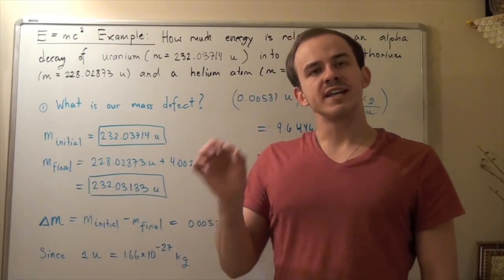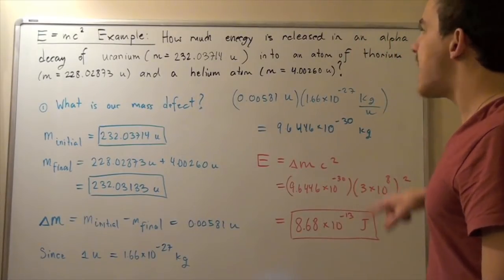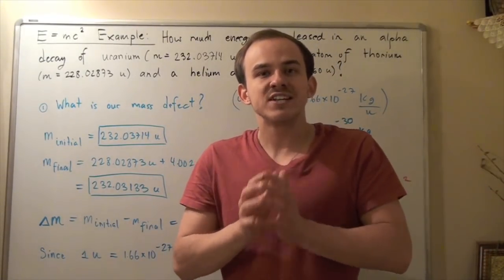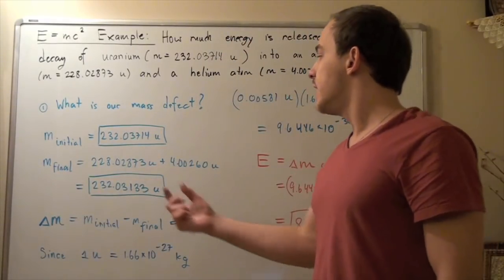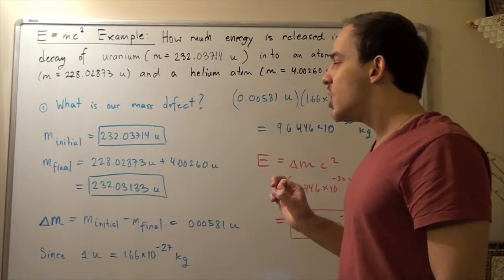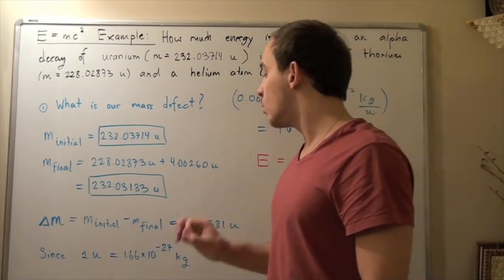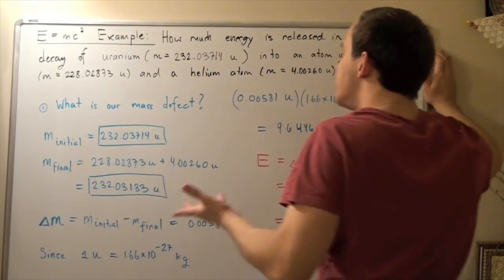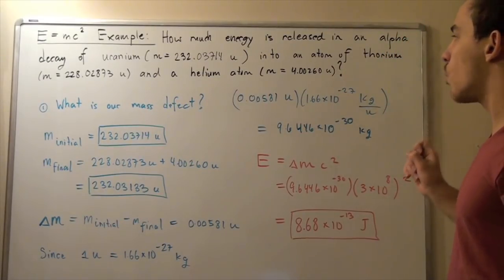E = MC^2 Example